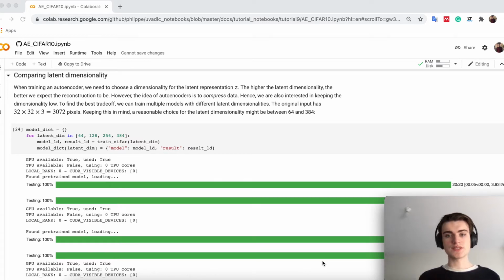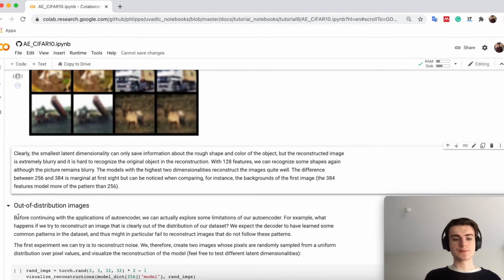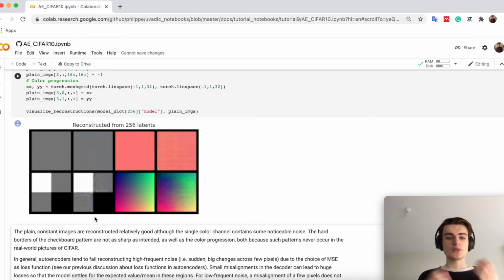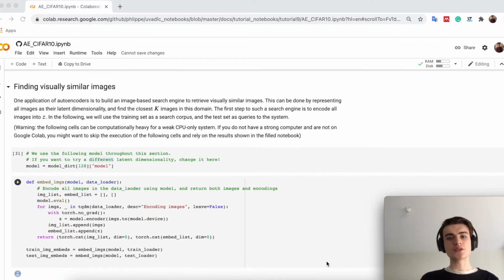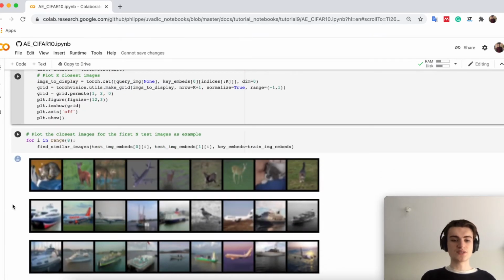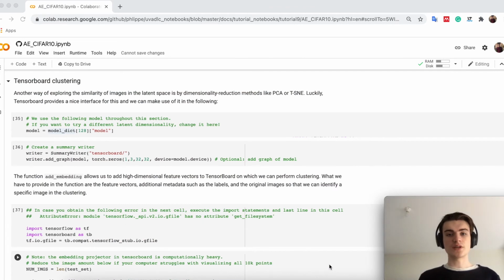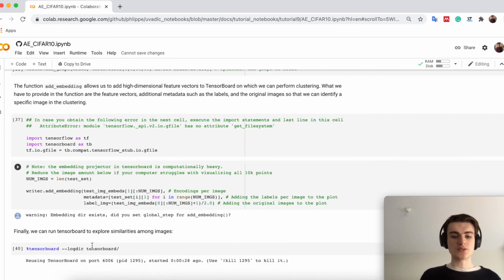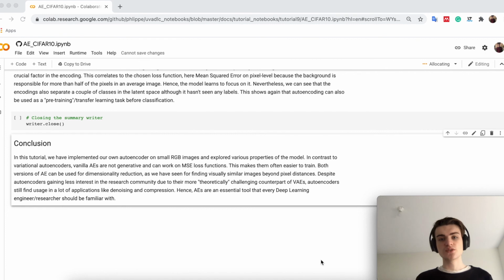Tutorial 9: Deep Autoencoders (Part 2)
In this tutorial, we will take a closer look at autoencoders (AE). Autoencoders are trained on encoding input data such as images into a smaller feature vector, and afterward, reconstruct it by a second neural network, called a decoder. The feature vector is called the "bottleneck" of the network, since we aim to compress the input data into a smaller amount of features. This property is useful in many applications, in particular in compressing data or comparing images on a metric beyond pixel-level comparisons. Besides learning about the autoencoder framework, we will also see the "deconvolution" (or transposed convolution) operator in action for scaling up feature maps in height and width. Such deconvolution networks are necessary wherever we start from a small feature vector and need to output an image of full size (e.g. in VAE, GANs, or super-resolution applications). This notebook is part of a lecture series on Deep Learning at the University of Amsterdam. The full list of tutorials can be found

00:00 Comparing latent dimensionalities
01:47 Out-of-distribution images
04:00 Generating new images
05:16 Finding visually similar images
08:26 Clustering
11:10 Conclusion